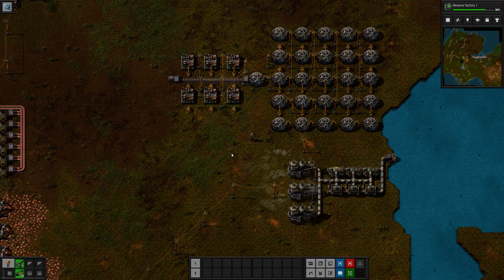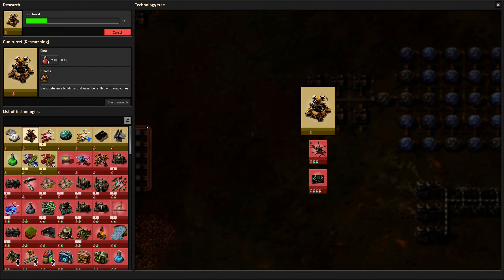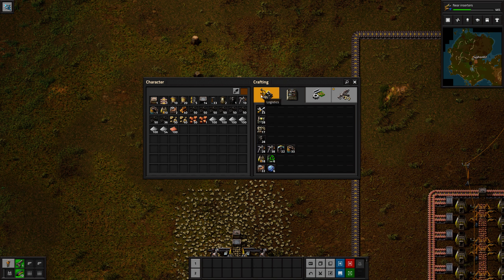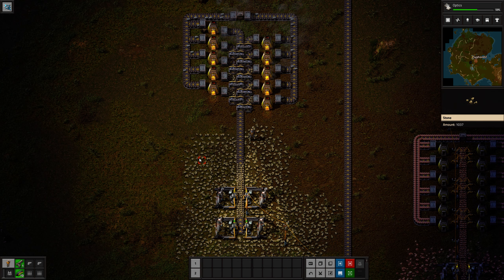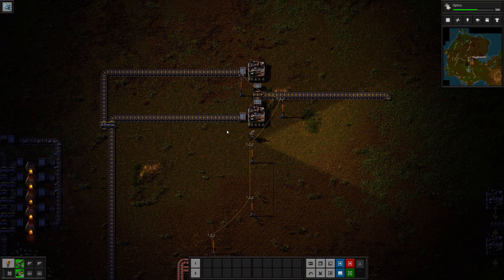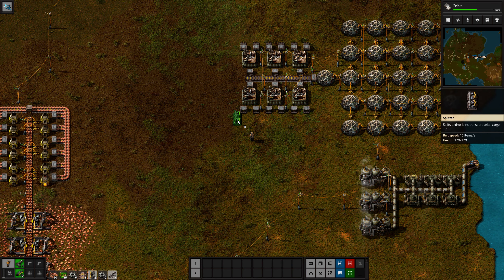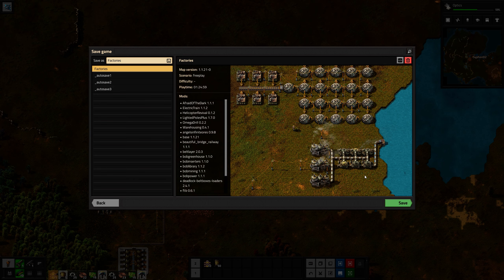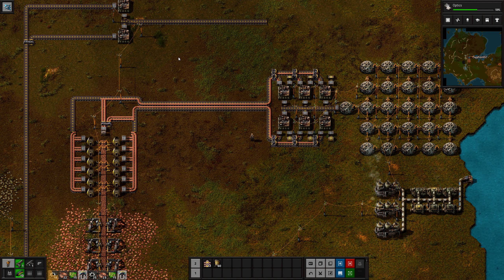Factorio - Part 3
Who knew setting up factories was hard work